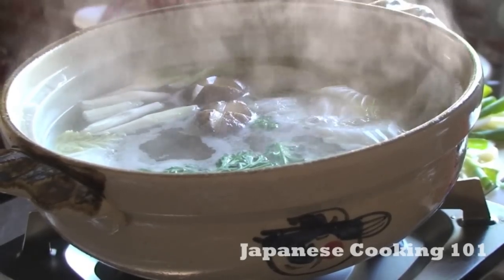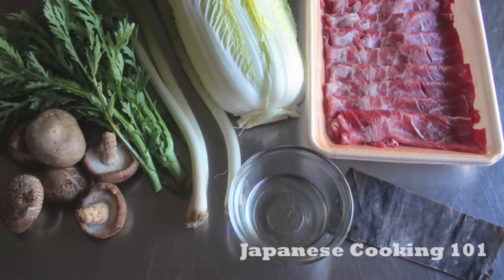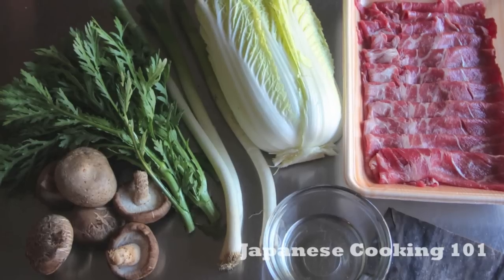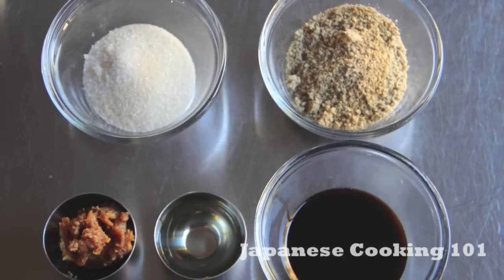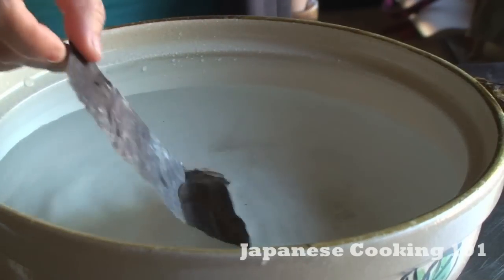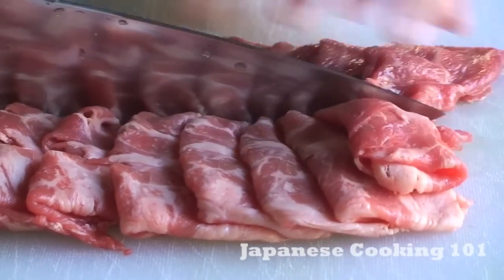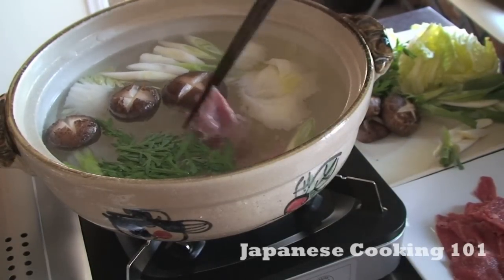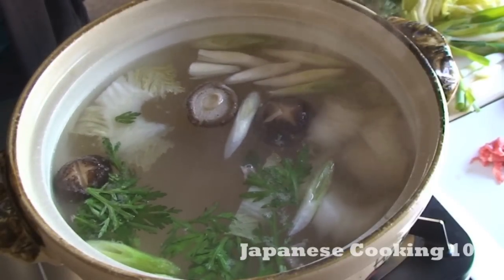Shabu Shabu Recipe - Japanese Cooking 101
We will show you how to make Shabu-shabu, a Japanese hot pot dish with paper-thin sliced beef.